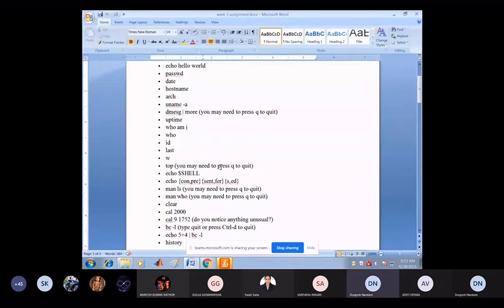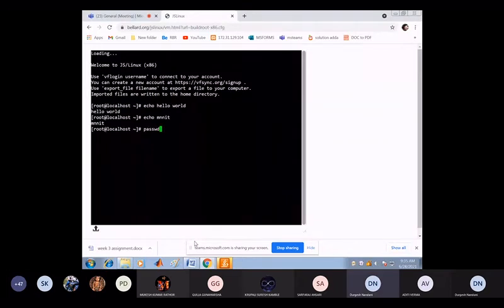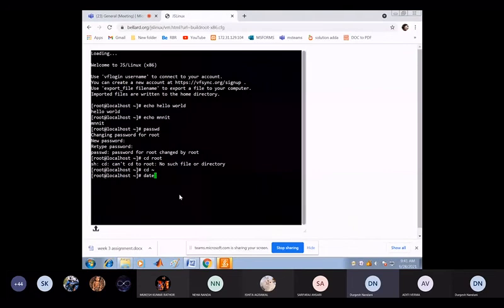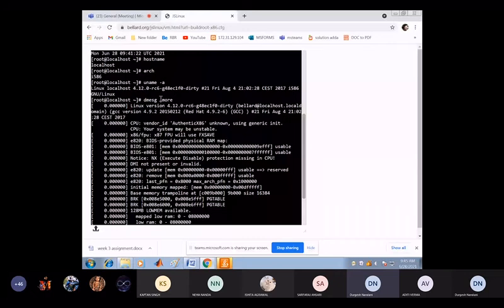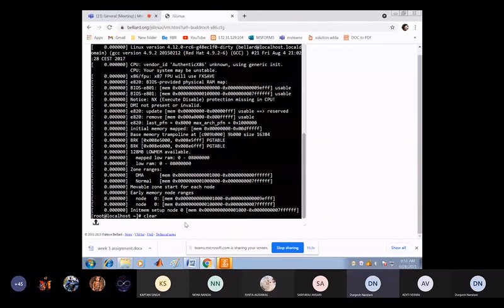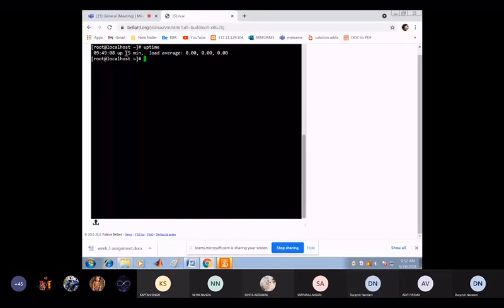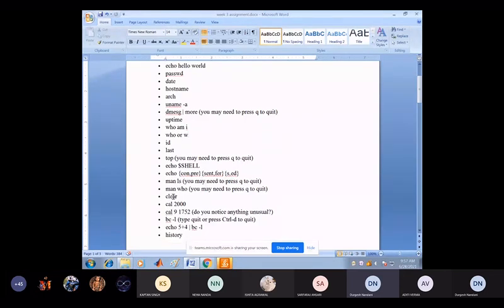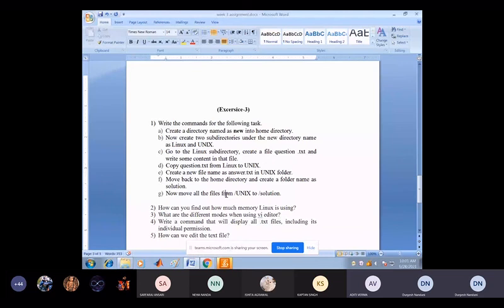28-06-21 --- CP Lab Week 4 [Linux commands and assignment]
D group class recording of Computer Programming Lab by Durgesh Nandini ma'am dated 28 June 2021.